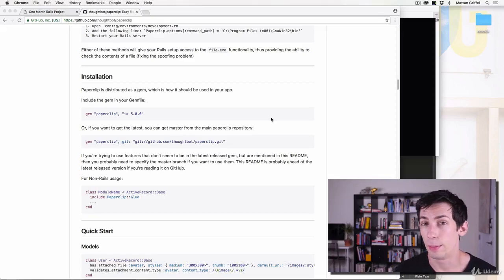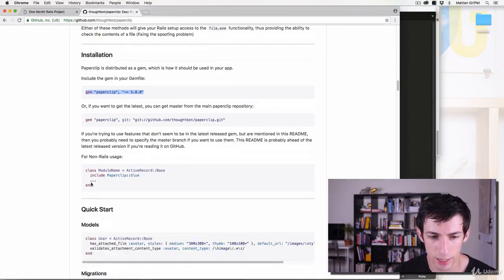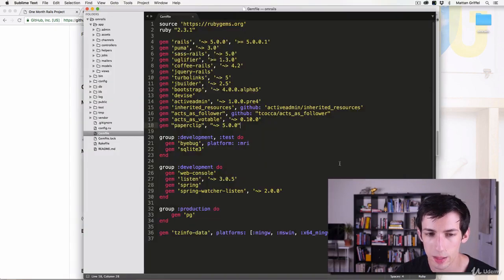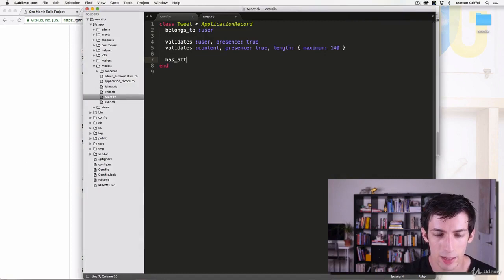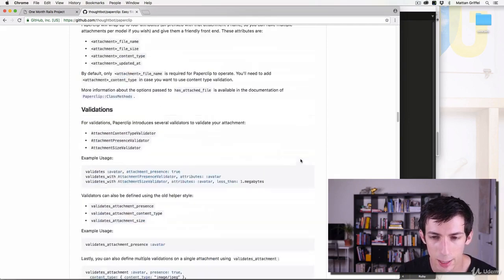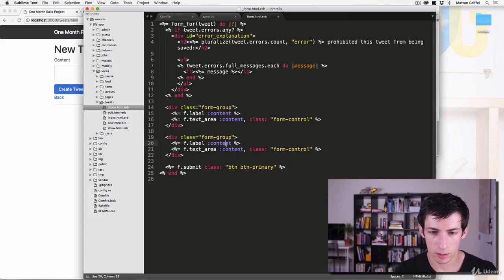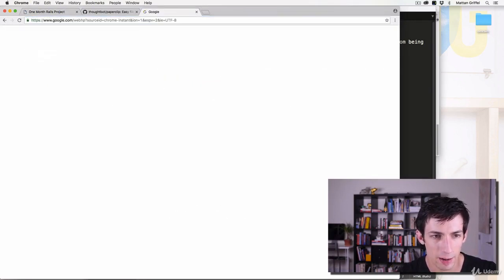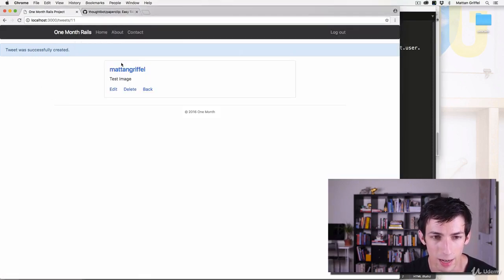Build Web Apps With One Month Rails (75 Image Upload Part 2 Adding Image Upload to Tweets)